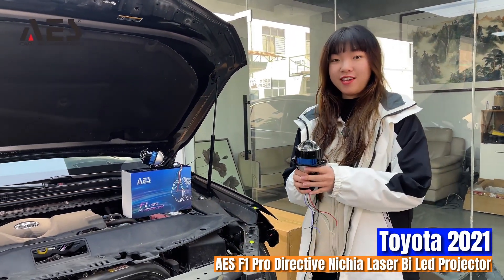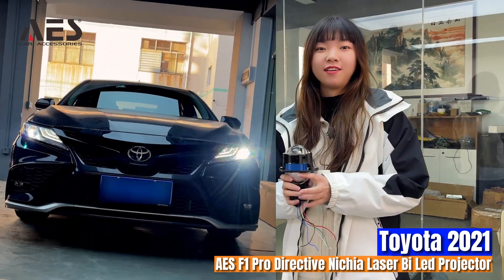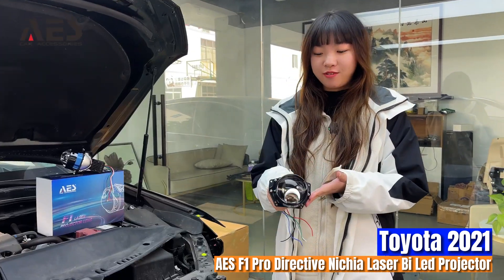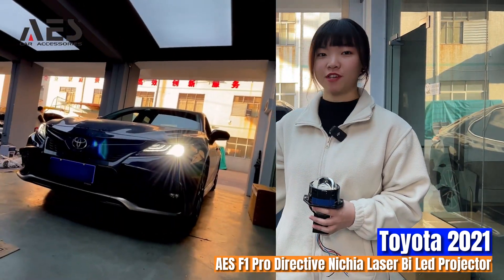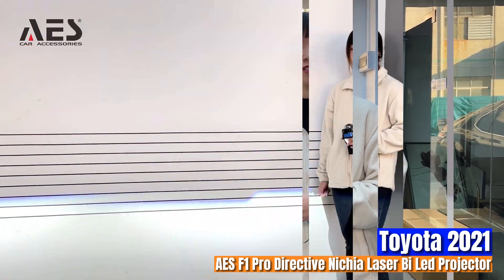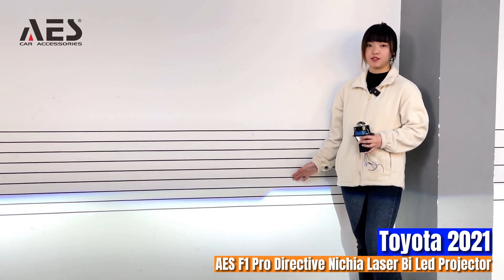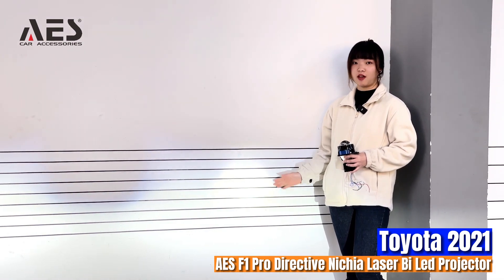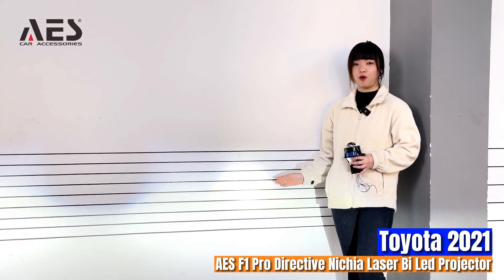AES F1 Pro Direct laser project lens with 75w high power!Good lighting!